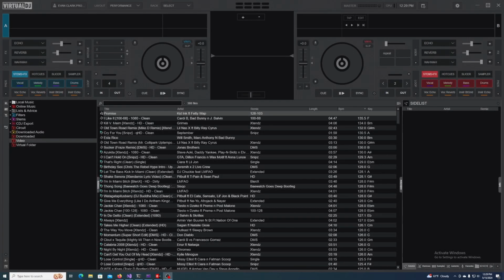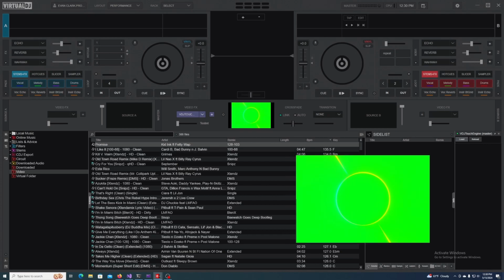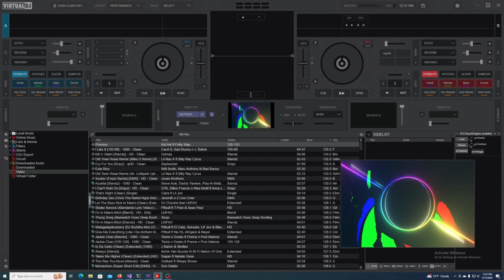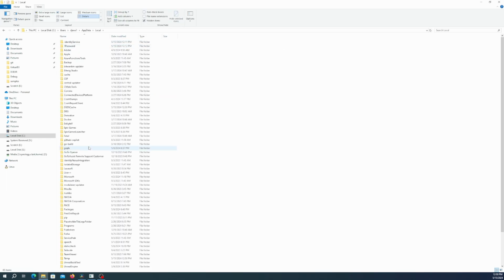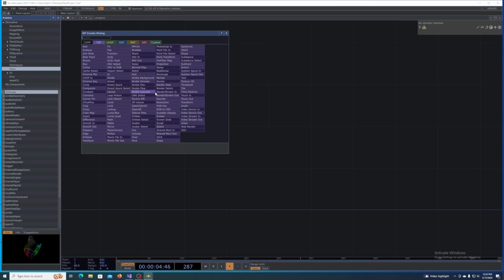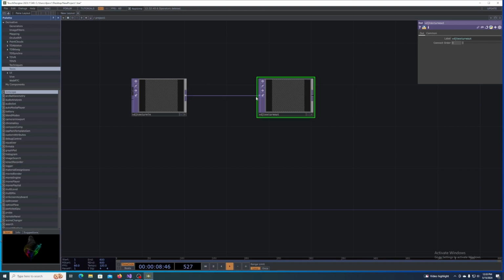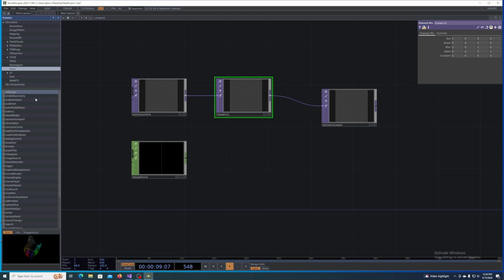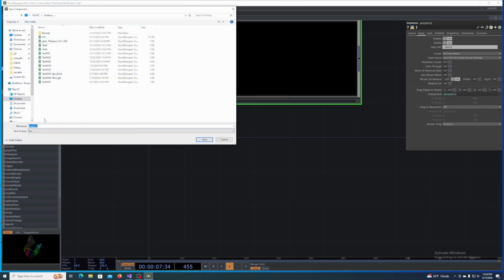VirtualDJ TouchEngine Tutorial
Explains how to use the TouchEngine Plugin for VirtualDJ.